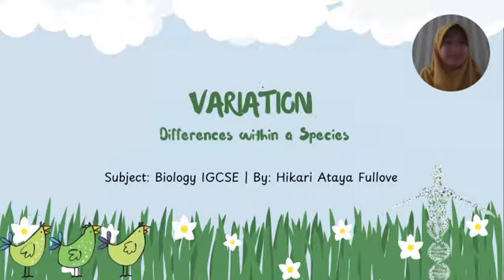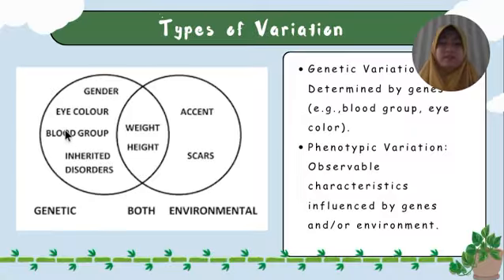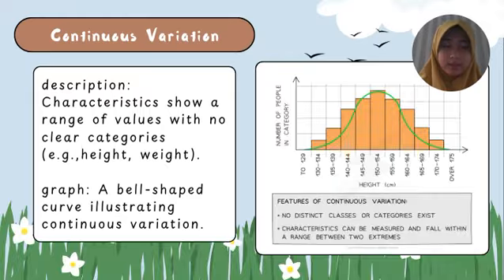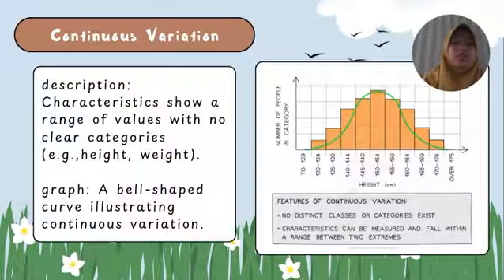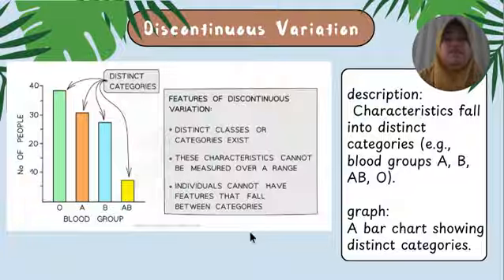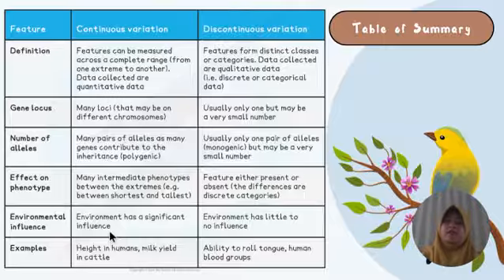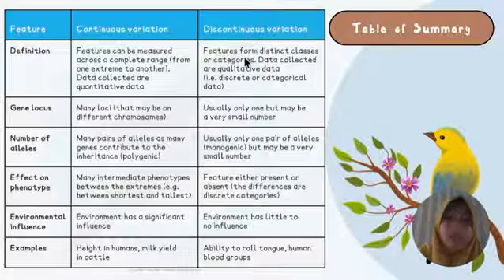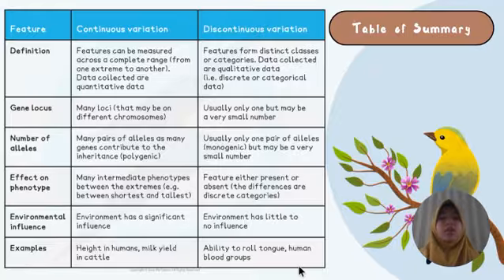variation I biology I hikari I mega school semarang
haiiii!
here are amazing students that give you some insight about Variation. let's goooo!